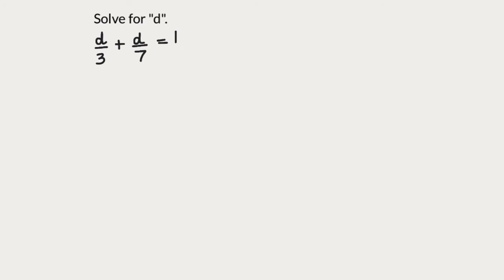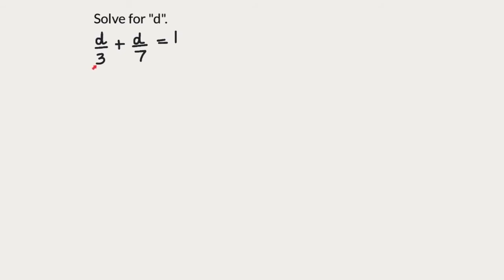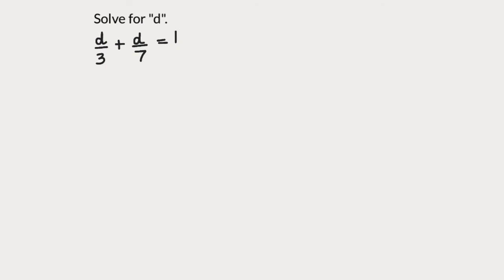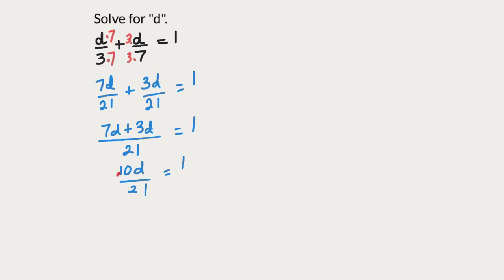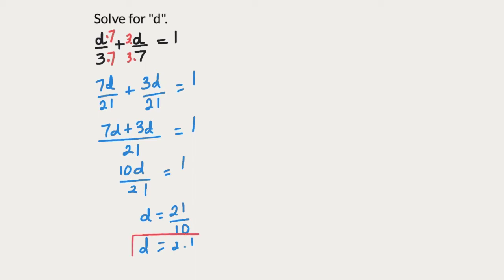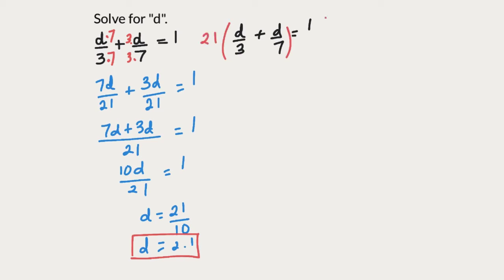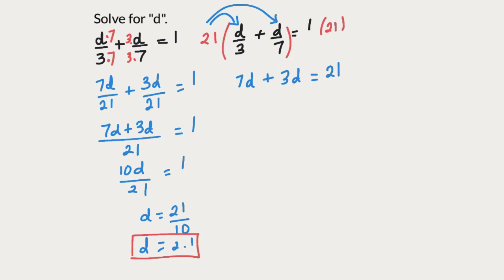Math for Physics - Algebraic Manipulations - 1.10